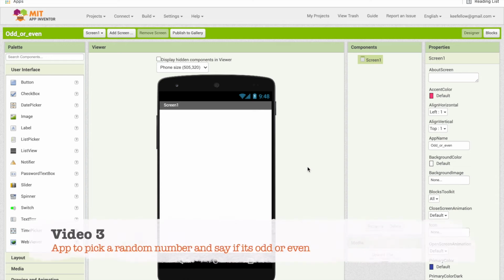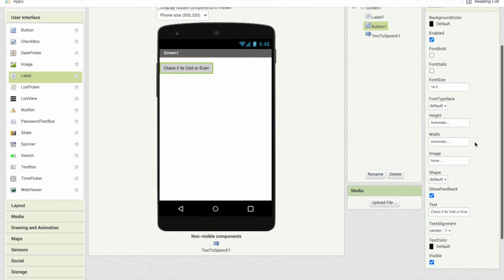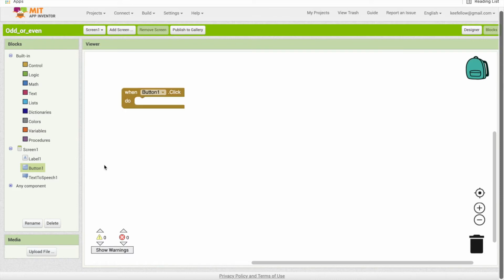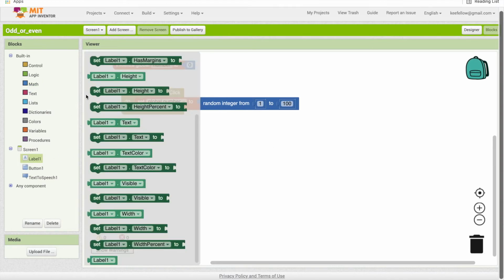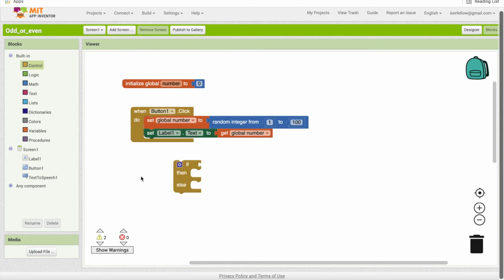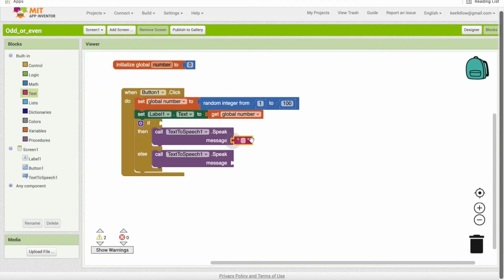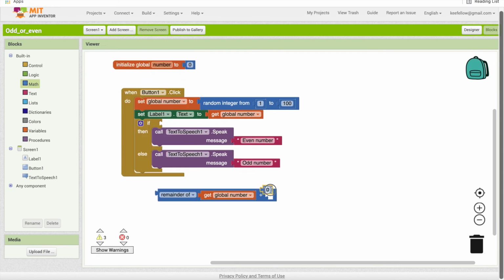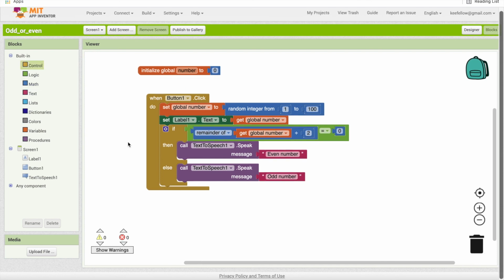Video 3: App to pick a random number and say if it is odd or even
In this video, you will learn how to make a simple app to pick a random number and say if it's odd or even. The if-else function and text-to-speech function will be used.